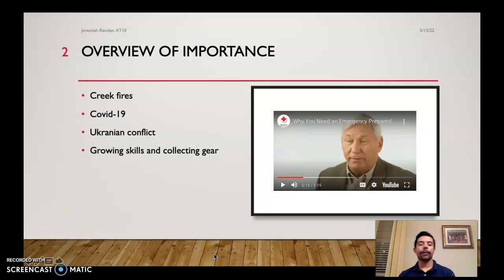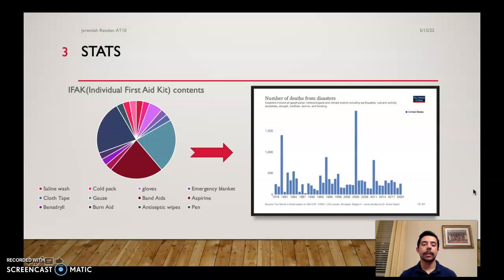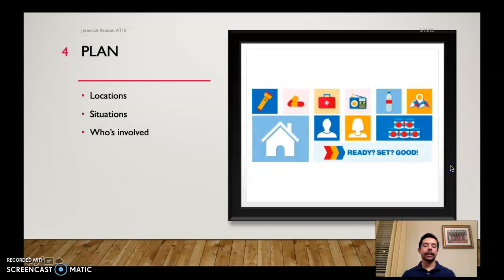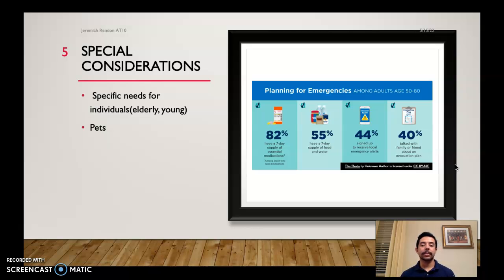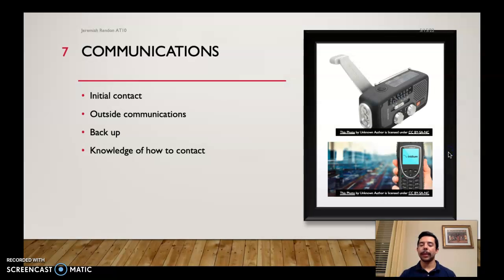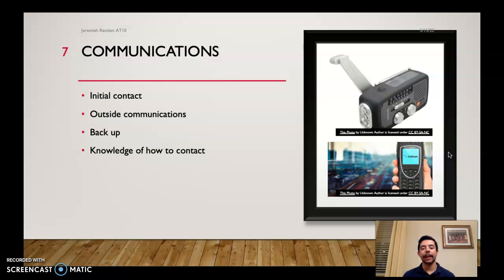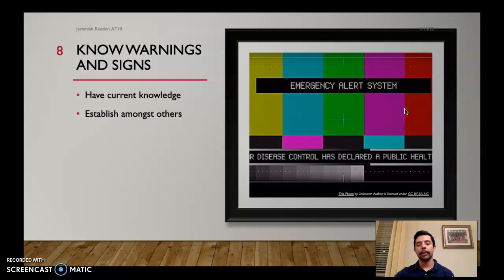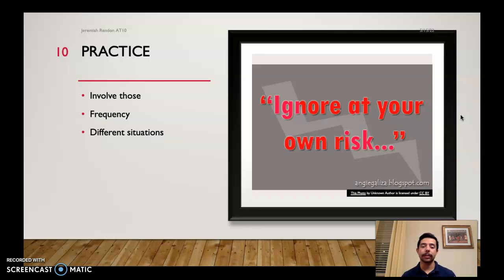HOME EMERGENCY PPT